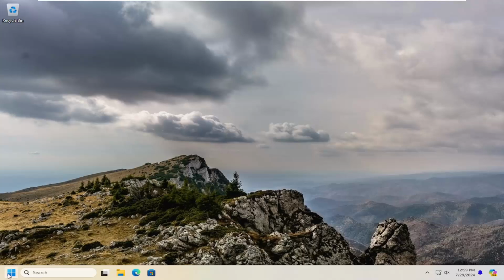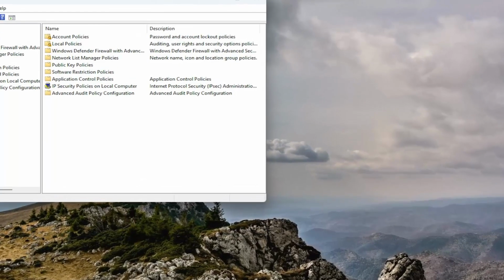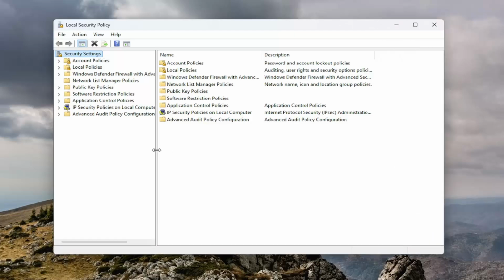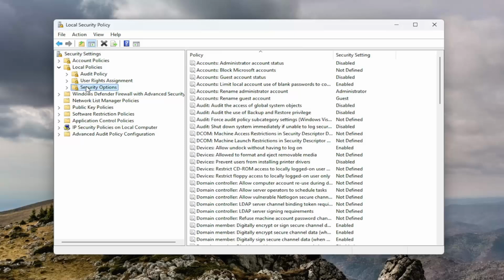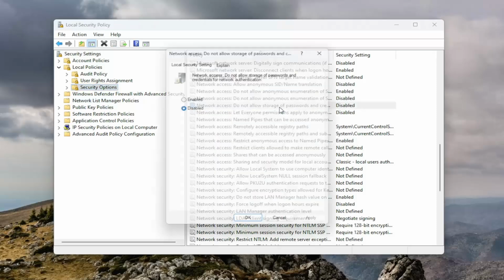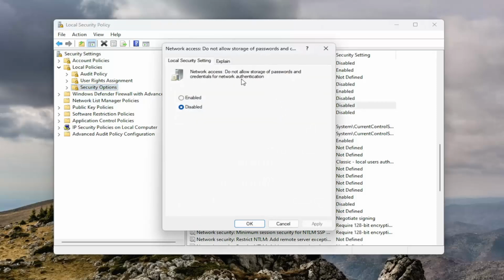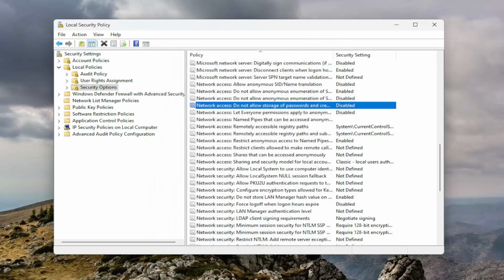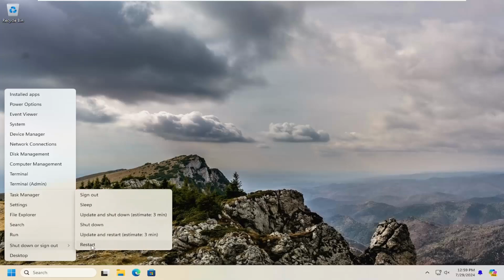Task Scheduler Error “A Specified Logon Session Does Not Exist”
If you're encountering the "A Specified Logon Session Does Not Exist" error in Task Scheduler, it can disrupt automated tasks and scheduled operations on your Windows PC. This error typically occurs due to issues with permissions or user account settings, which can prevent Task Scheduler from executing tasks properly.

Issues addressed in this tutorial:
specified logon session does not exist
task scheduler a specified logon session does not exist
a specified logon session does not exist iis
a specified logon session does not exist network drive
a specified logon session does not exist task scheduler
a specified logon session does not exist powershell
a specified logon session does not exist iis 10
specified logon does not exist